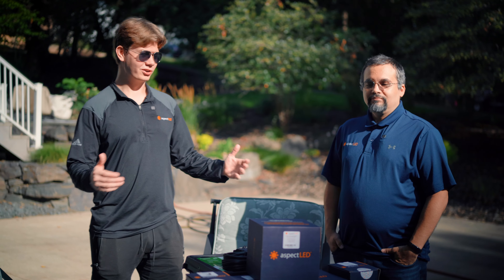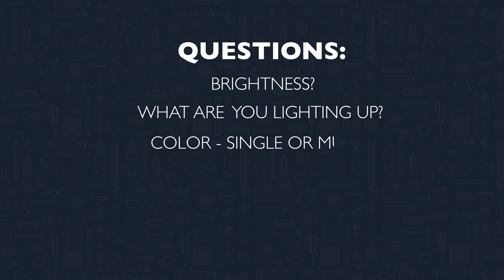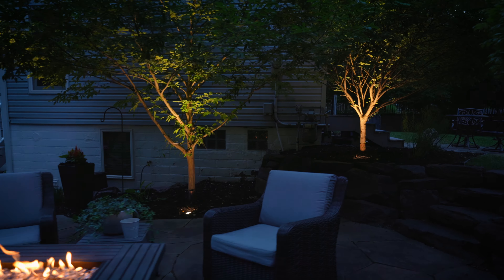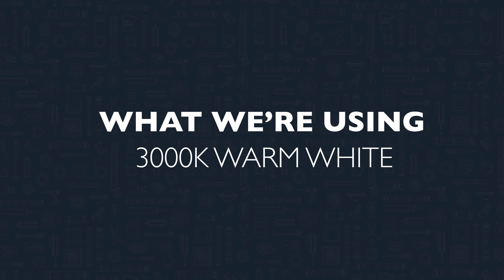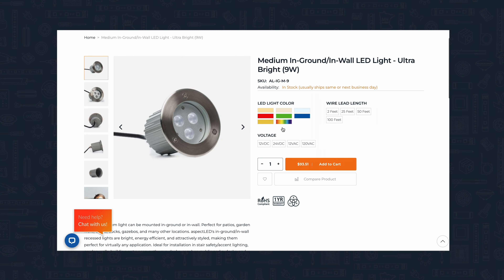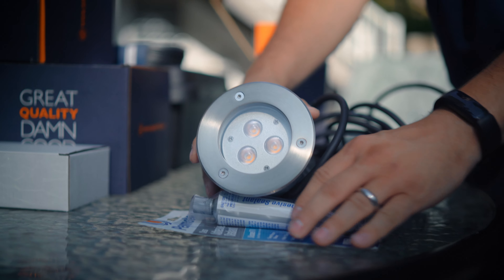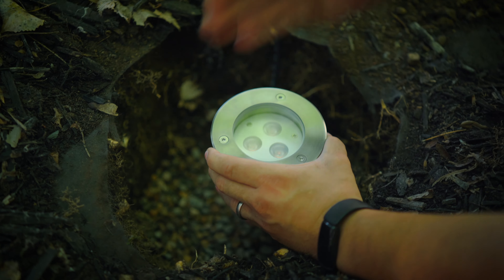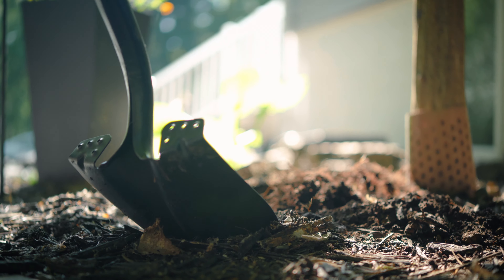How To Install In-Ground Outdoor Lighting Using The Direct Burial Method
In this video, we are installing aspectLED In-Ground LED Landscape Lights using the direct burial method! We also discuss the considerations, planning, tools/ materials, installation and some troubleshooting tips.